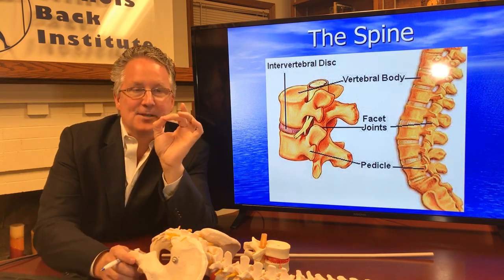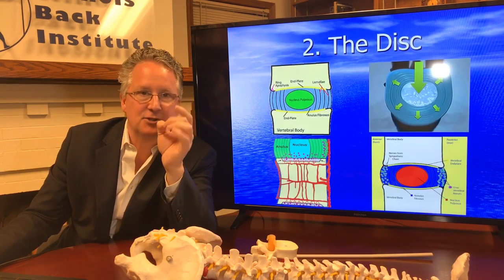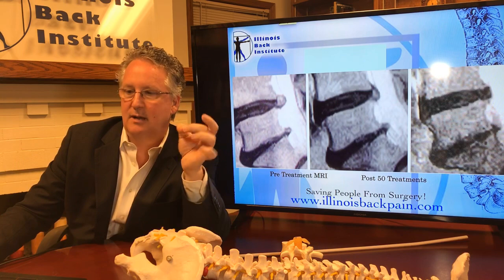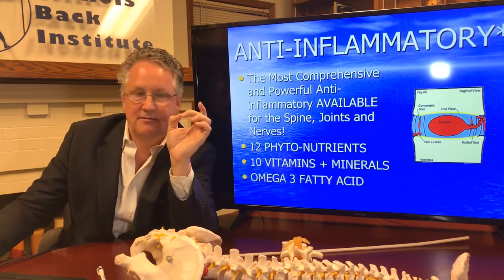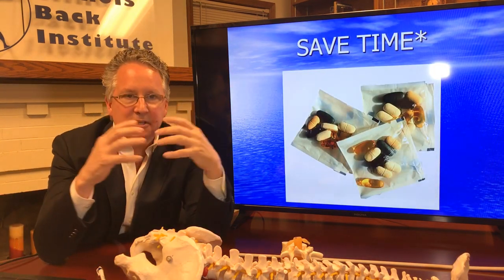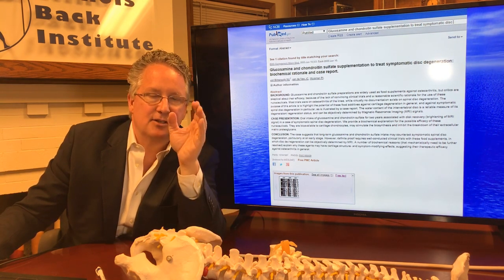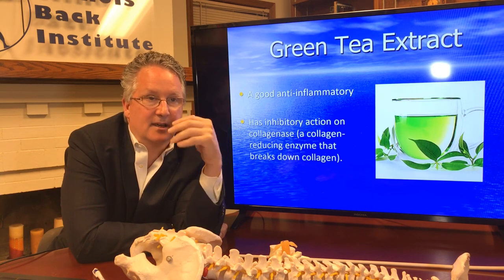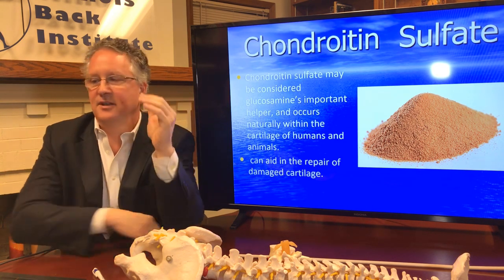Based On Science We Have Identified The 11Best Super-Nutrients For Your Back Pain Herniated Disc